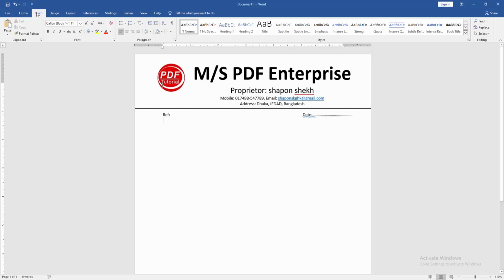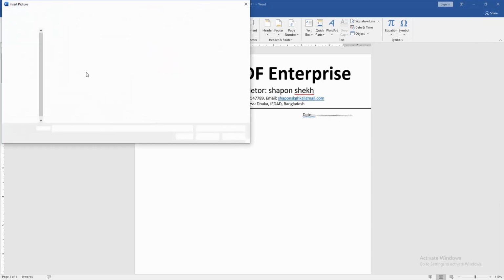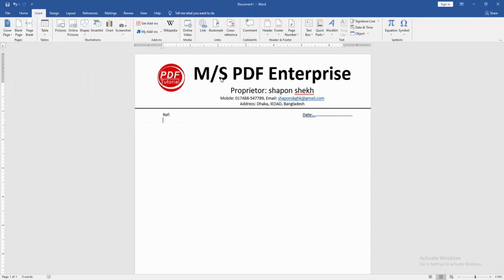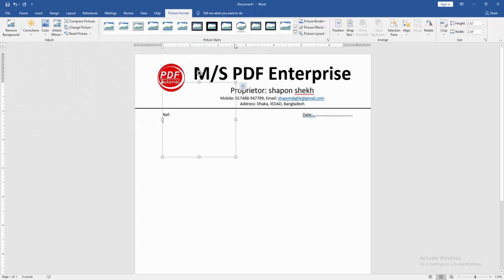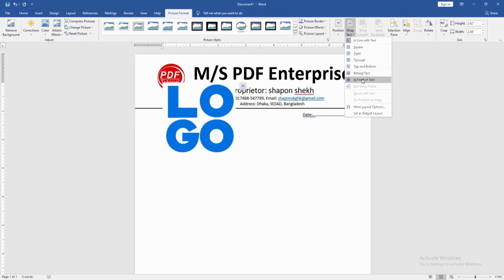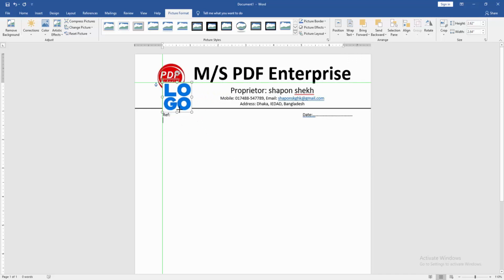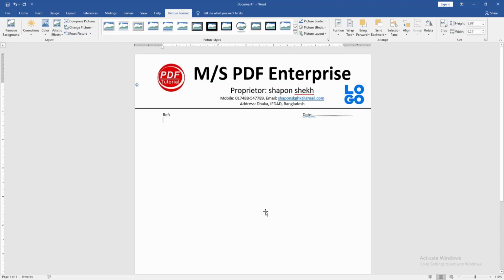How to add a picture to my letterhead in word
Assalamu Walaikum,
In this video I will show you, How to add a picture to my letterhead in word. Let's get started.